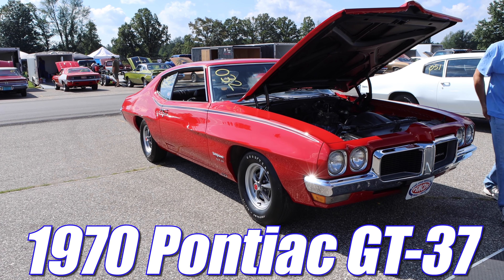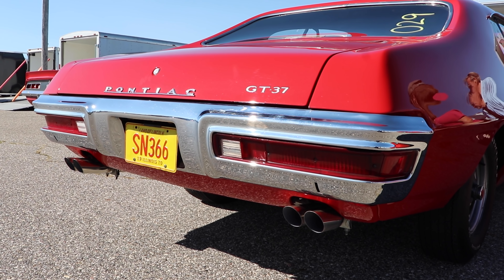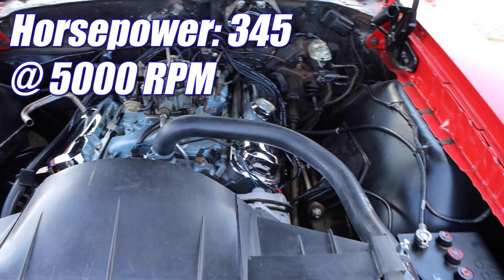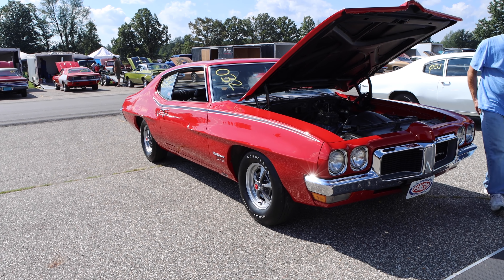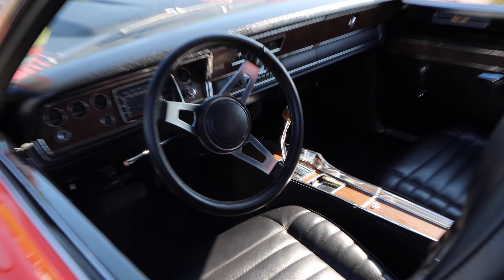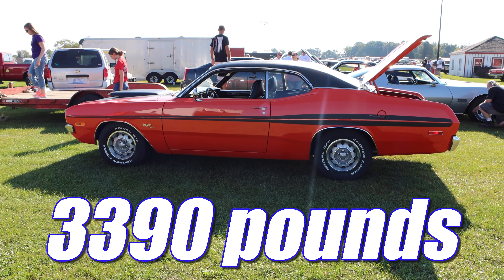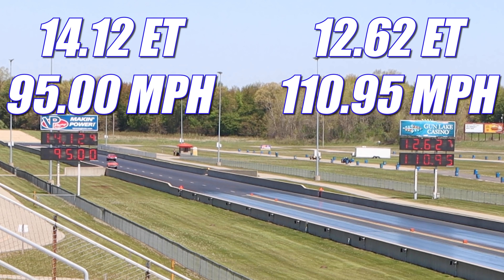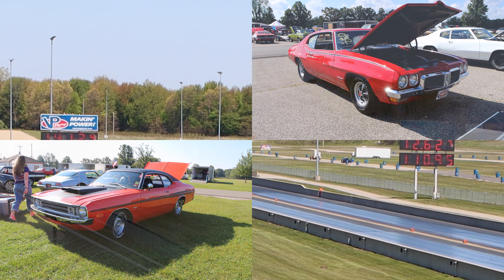1972 Dodge Demon 340 vs 1970 Pontiac Tempest GT 37 | STOCK DRAG RACE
1972 Dodge Demon vs 1970 Pontiac GT-37. Factory Stock Drag Race. Pure Stock Muscle Car Drag Race.
First car is a 1970 Pontiac Tempest GT-37, the other a 1972 Dodge Demon. The Dodge Demon has a 340 V8, and the GT37 has a 400 V8. The 400 V8 in the GT37 was rated 345 horsepower (gross) and the Demon 340 was rated 240 horsepower (net). The Pontiac has a 4-speed manual transmission, while the Demon has a TorqueFlite 3-speed automatic transmission. Rear gearing in the GT-37 is 4.33, and the Demon has 3.55 rear gears. Weight of the Dodge Demon, including the driver, is 3390 pounds. The GT-37 is slightly heavier at 3716 pounds. There were only 1419 total GT37s produced in 1970, and 8700 Demon 340s in 1972.

Remember, both cars participate in Factory Stock class through F.A.S.T drag racing.

Here are the Factory Stock rules:

Rules
For 1955 to 1979 muscle cars built in United States and Canadian assembly plants with a minimum warranty of 12 months and 12,000 miles.

Drivetrain:
Automatic Transmissions: The transmission and torque converter must be correct for the year, make, and horsepower claimed. Shift improver kits are allowed. After-market shifters are not allowed. No manual valve bodies. No lightweight internal components allowed.
Manual Transmissions: The transmission must be correct for the year, make, and horsepower claimed. 3-speeds may be upgraded to the correct 4-speed if originally available.

Rear Axles:
The rear axle must be of the same manufacturer as the car. Any gear ratio is allowed. Driveshaft safety loops are mandatory on all cars 13.99 and faster!

Engine:
Must be factory correct for the year, model, and horsepower claimed. Dealer installed engines and dealer performed engine modifications are not allowed. Casting numbers must be correct for the year and horsepower claimed including intake manifold, heads, and exhaust manifolds. Modifications are prohibited. Blocks do not have to be "numbers-matching," but they must be the correct displacement. Overbores up to .070" are allowed. Stock cranks only. NO strokers! Random P&G checks are possible. Compression may be increased to the greater of NHRA allowable stock blue print or 1.5 over advertised compression. NHRA

Electrical System:
The battery must be retained in the original location and securely fastened down with the original style hold down. The charging system must be fully operational at all times.

Valve Train:
The complete valve train must be factory stock for the year, make, and horsepower claimed. Rocker arm ratio must be correct for the year and horsepower claimed. Roller tip rockers allowed as long as correct ratio is used.

Camshaft:
The camshaft must be correct for the model, year, and horsepower claimed for duration, lift, and type of lifter (hydraulic or solid). No roller cams allowed.

Exhaust:
Cast iron exhaust manifolds are mandatory and must be correct for the year, model, and horsepower claimed. NO internal modifications to the exhaust manifolds are allowed. Under no circumstances will headers be allowed, including those cars that came with headers delivered in the trunk. The exhaust system may be upgraded to a maximum of 2.5-inch head and tail pipes.

Suspension:
Front Suspension: Stock springs and shocks must be retained. Drag springs and shocks that allow excessive lift during launches are NOT allowed.
Rear Suspension: Traction devices are limited to hop-stop bars for the upper control arms on coil-spring cars. Pinion snubbers and clamping of springs are allowed on leaf-spring cars.

Tires & Wheels:
Reproduction tires or radial tires only. No soft compound tires of any kind allowed. Retread tires are not allowed. Use of traction compounds or rubber-softening chemicals on tires are strictly prohibited.